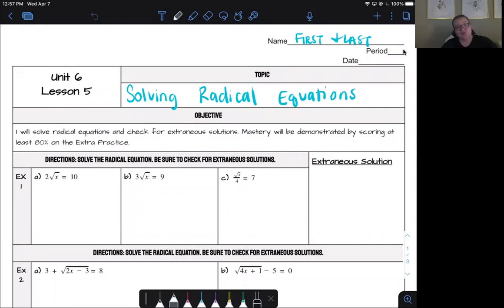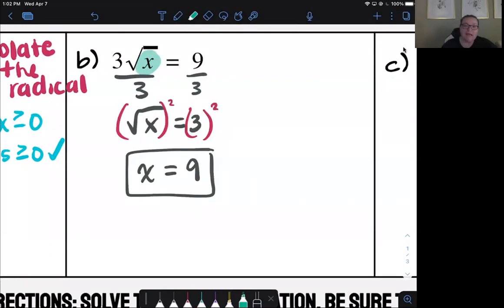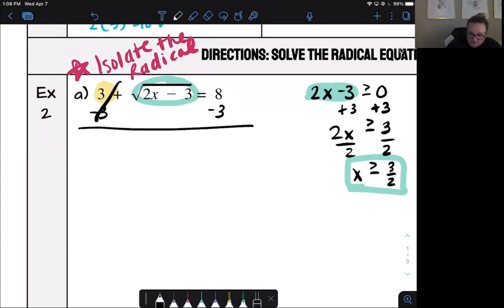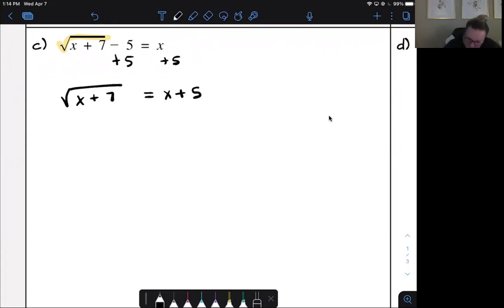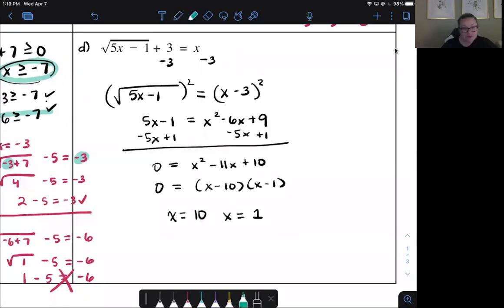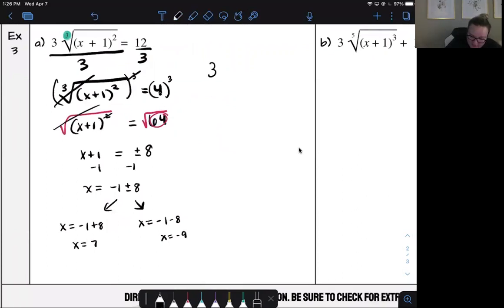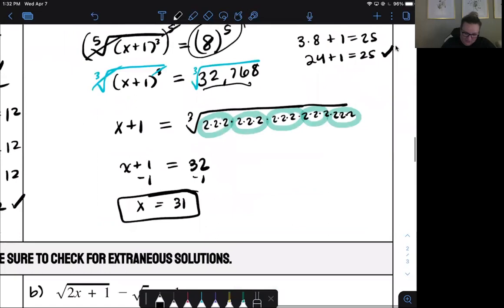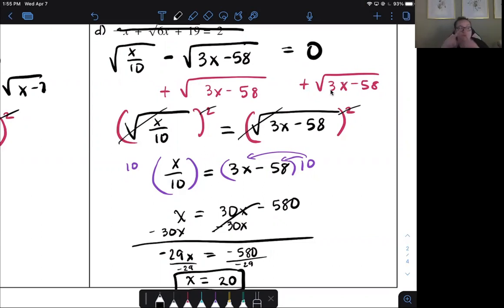Unit 6 Lesson 5